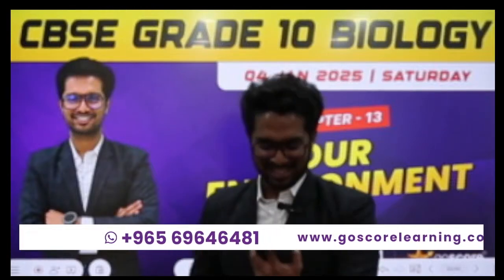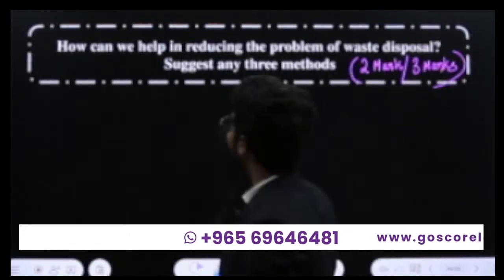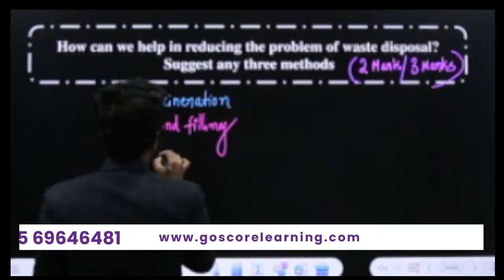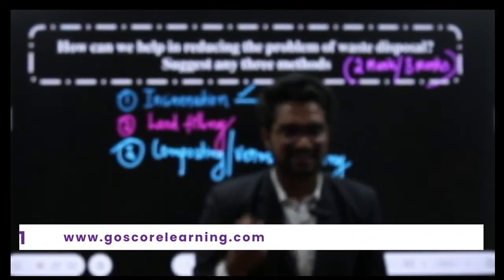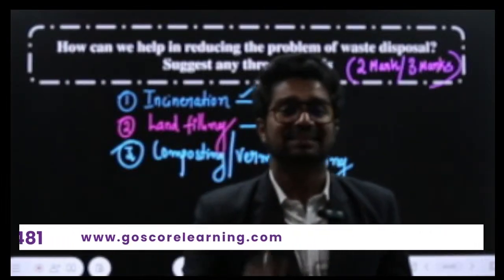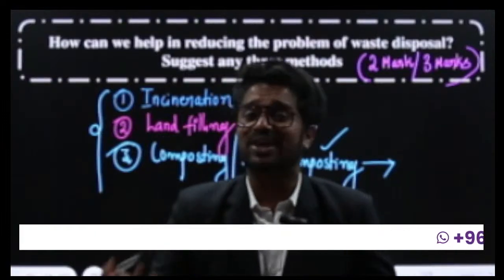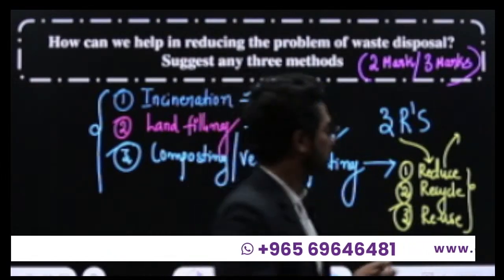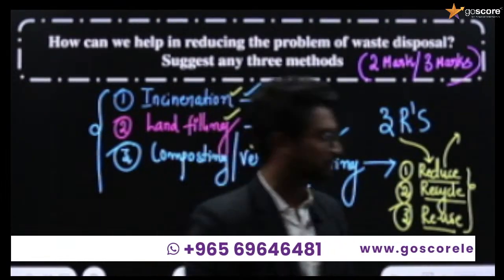CBSE Grade 10 - Biology | Chapter-13 | OUR ENVIRONMENT | Concepts & PYQs | Part 2